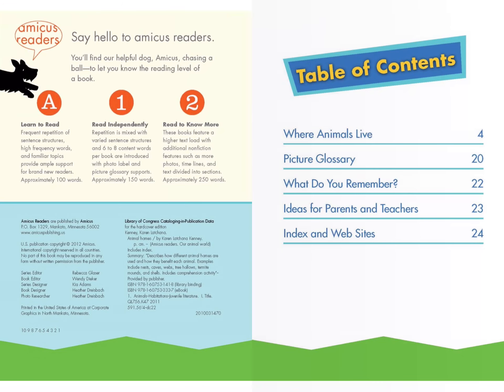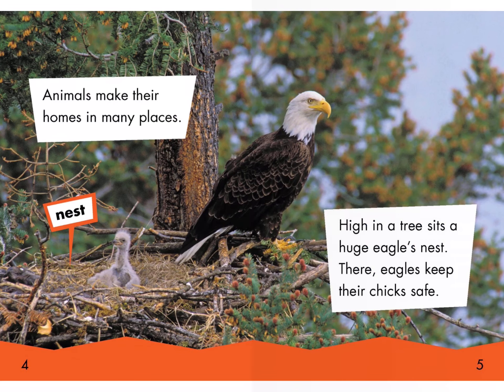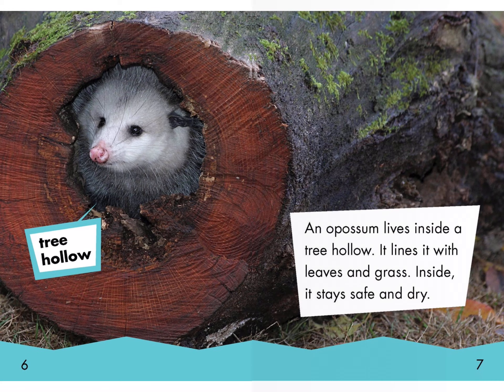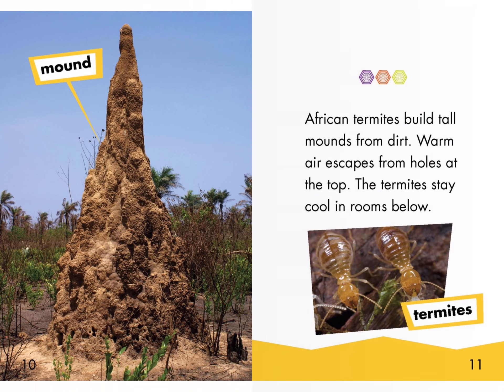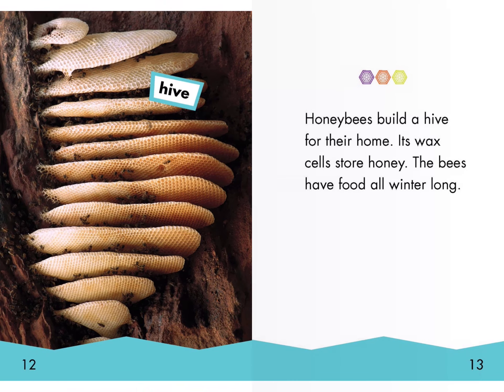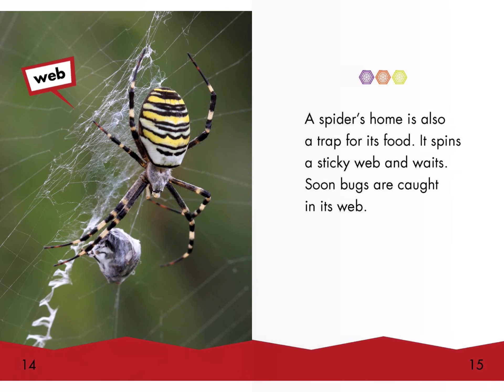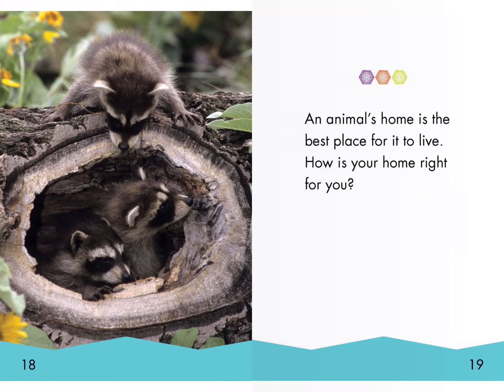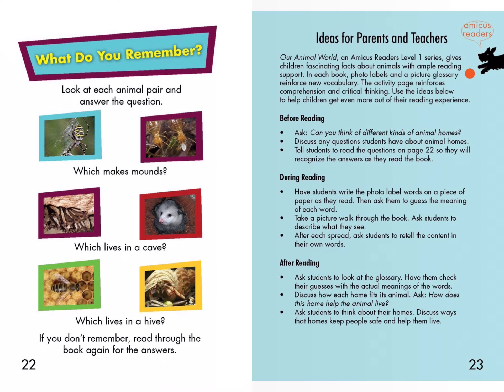Animal Homes Read Aloud